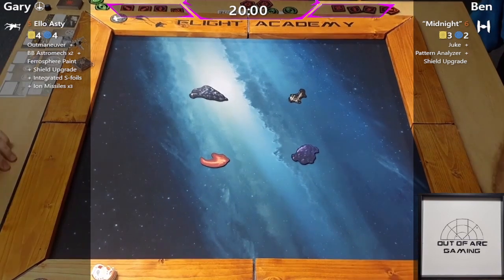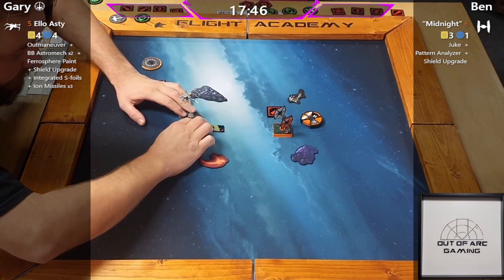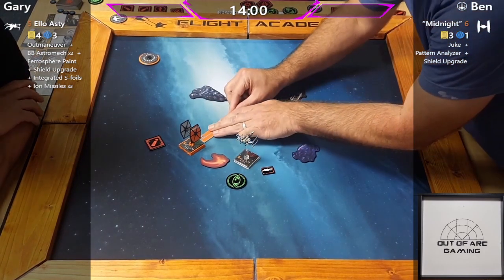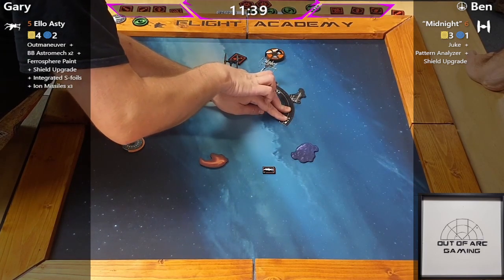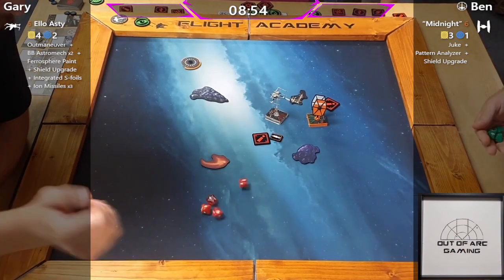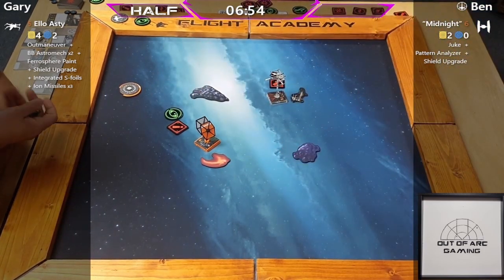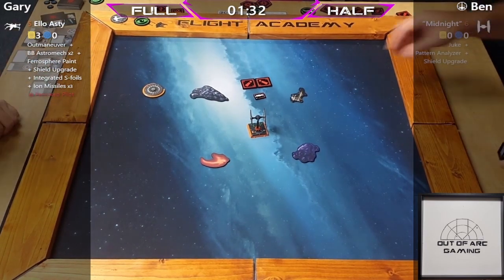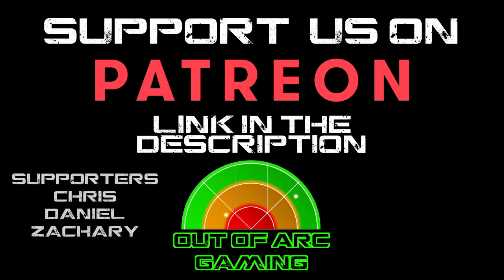X Wing Flight Academy Season 3: Semi Final 2 - Resistance V First Order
Semi Final 2 of Flight Academy Season 3

Opponents - Gary (Resistance) V Ben (First Order)

Format: 12 players have been broken up into 3 groups of 4 and will play
each opponent twice to determine who progresses to the knock out stages.

The winner scores 3 points, if a ship is destroyed then they earn a bonus point.

Round time: 20 minutes followed by and extra 5 minutes then  Final Salvo should there still be no winner.

Ship Builds: 75 points (2.0 rules), Small base only, no lone wolf.
Returning players must not select a pilot they previously used.
Game Rules: 2.5 rules, obstacles, range 0 etc.
Board size: Reduced by ranges 1.
Set up Range 1-2 of original edge.
4 Obstacles.

Commentary by Phil & Fraser
TIMESTAMPS
00:00 Intro
00:39 Turn 1
01:59 Turn 2
03:07 Turn 3
04:41 Turn 4
05:33 Turn 5
06:35 Turn 6
07:35 Turn 7
09:15 Turn 8
10:04 Turn 9
11:04 Turn 10
11:44 Turn 11
12:44 Turn 12
13:09 Turn 13
13:38 Turn 14